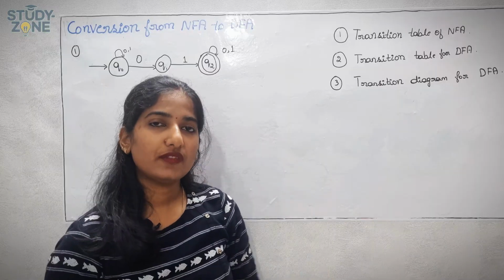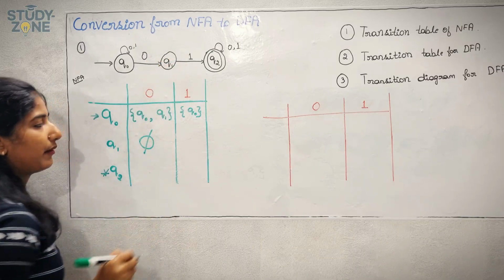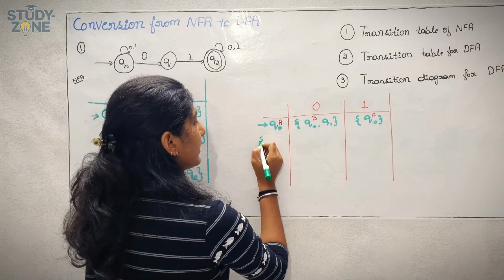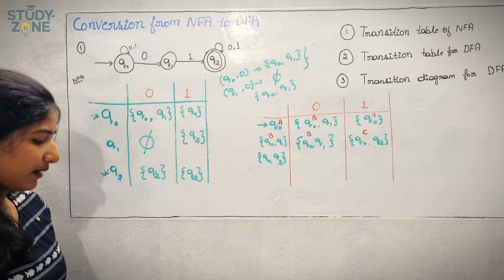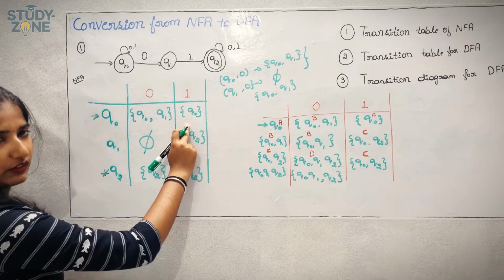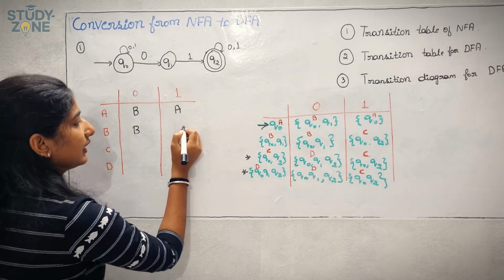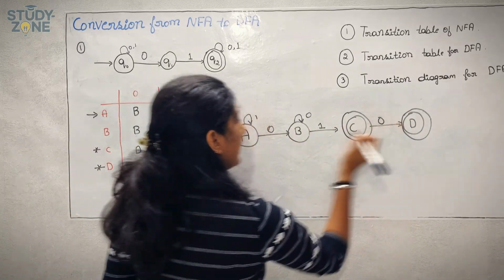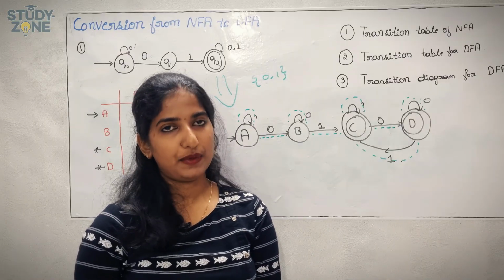Convert NFA to DFA in 3 Simple Steps | Transition Table & Diagram | Automata Theory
In this video, we explain the complete process of converting NFA (Non-deterministic Finite Automaton) to DFA (Deterministic Finite Automaton) in the simplest way possible. Whether you're a beginner in Theory of Computation or preparing for your semester exams, this tutorial will help you master NFA to DFA conversion with ease.

🔷 What You'll Learn in This Video:
✅ Step 1: How to create a Transition Table for NFA
✅ Step 2: How to derive the Transition Table for DFA using Subset Construction Method
✅ Step 3: How to draw the Transition Diagram for DFA
✅ Understanding the difference between NFA and DFA
✅ Practical solved example with detailed explanation

Converting NFA to DFA is one of the most important topics in Automata Theory and Formal Languages. This concept is frequently asked in university exams, GATE, UGC NET, and various competitive examinations. Our step-by-step approach breaks down this complex topic into easy-to-understand segments.

💬 Have doubts? Drop your questions in the comments below, and we'll be happy to help!